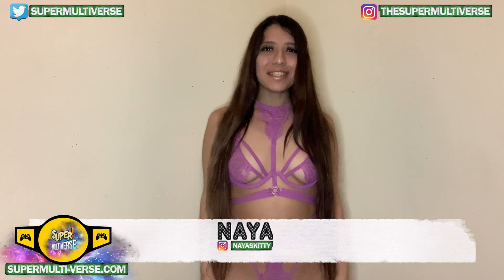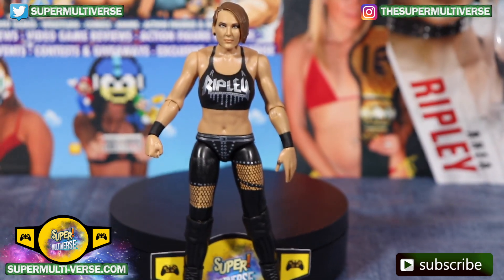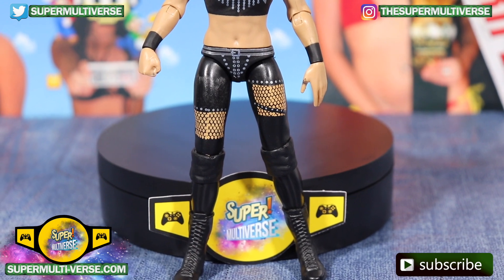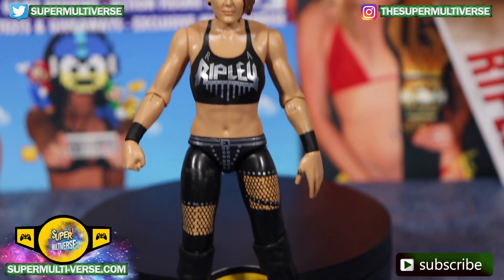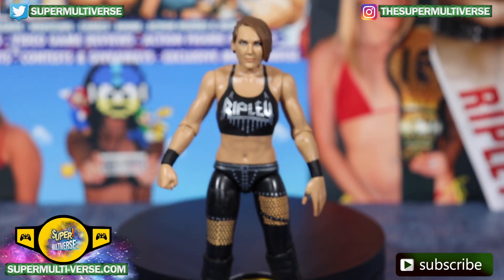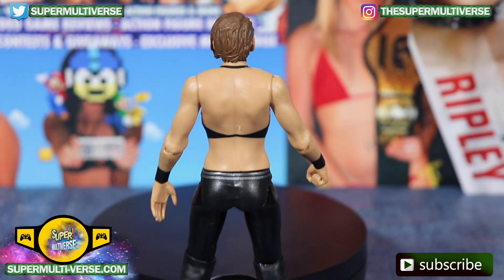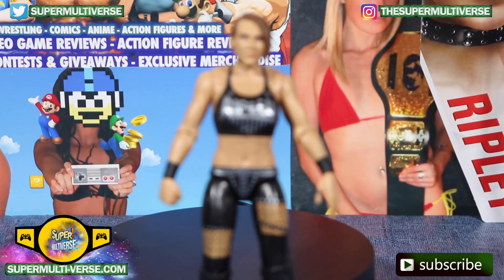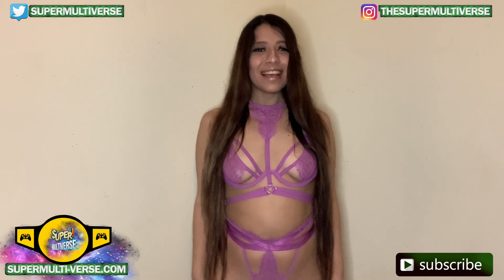Rhea Ripley - WWE Series 114 {UnBoXeD}